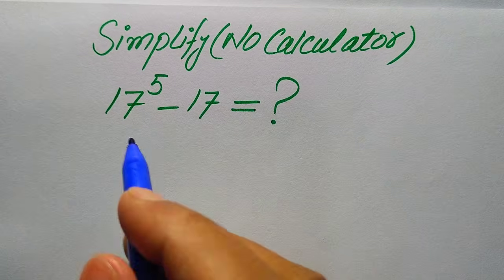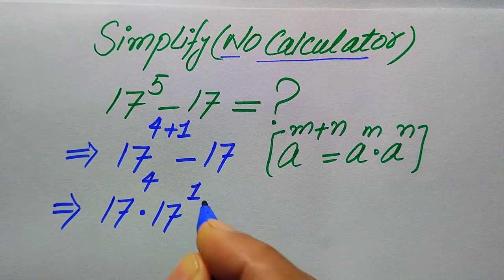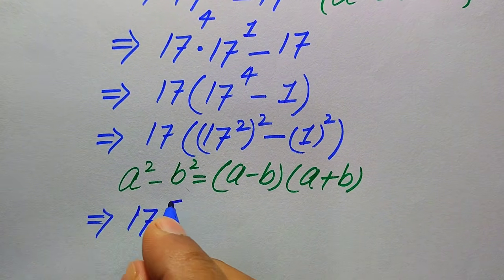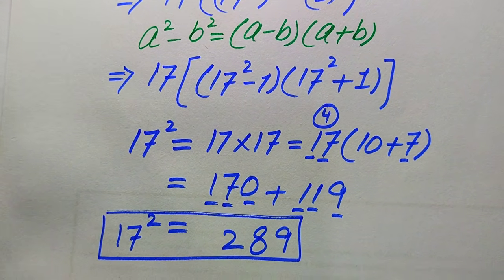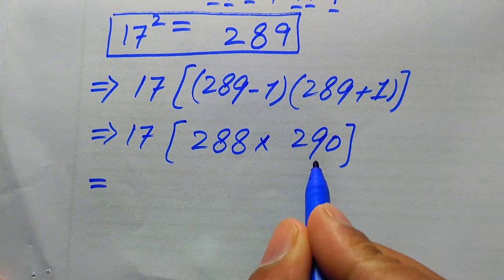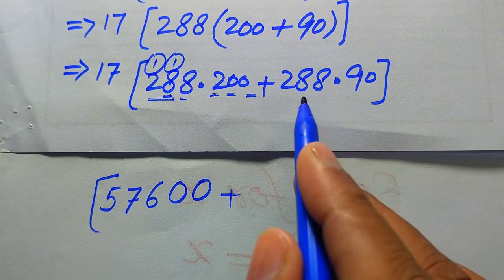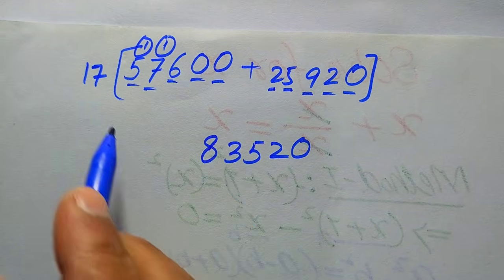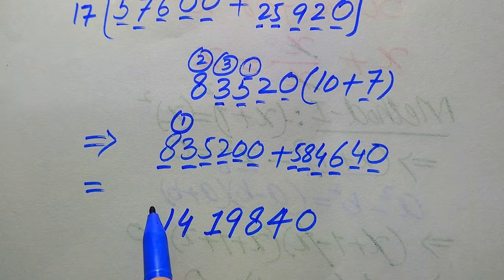Solving a 'Harvard' University entrance exam